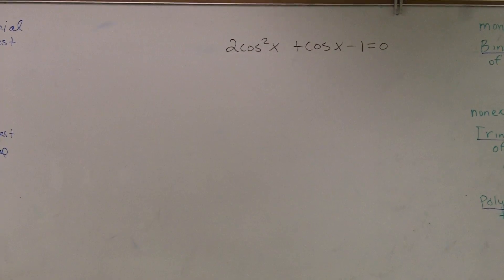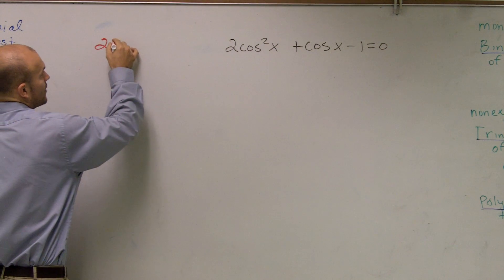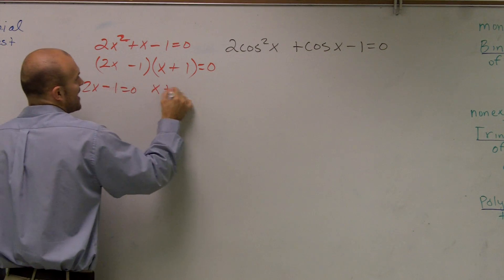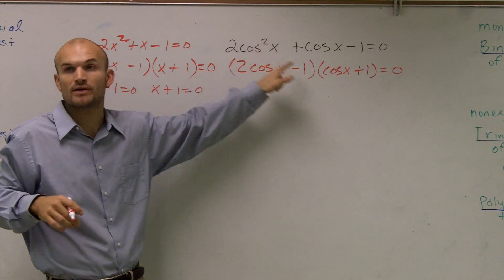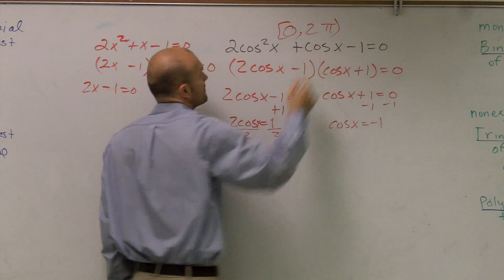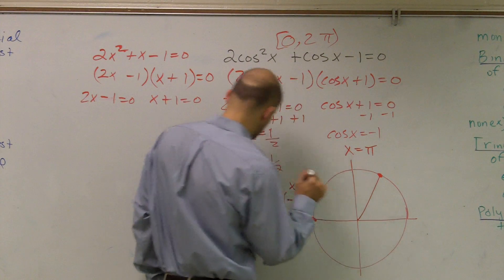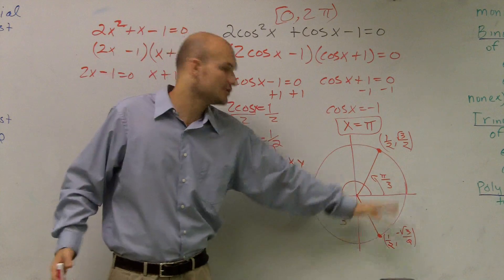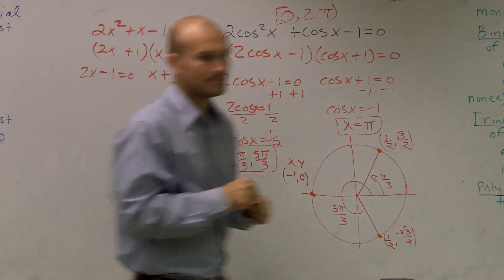How to solve a trig equation by factoring a trinomial